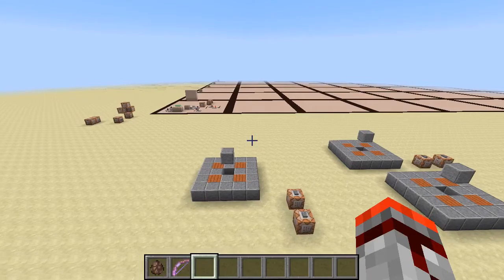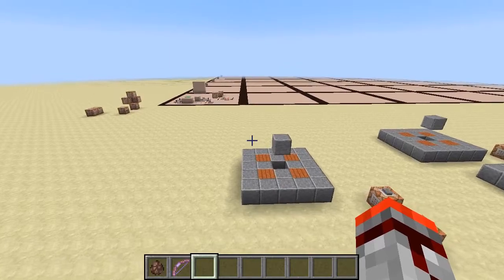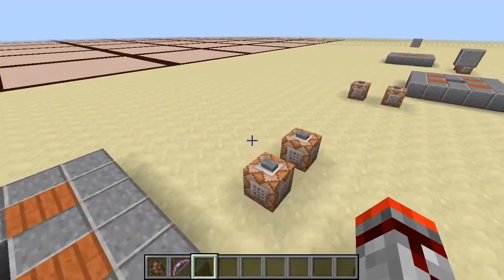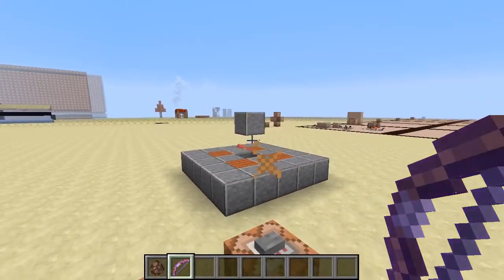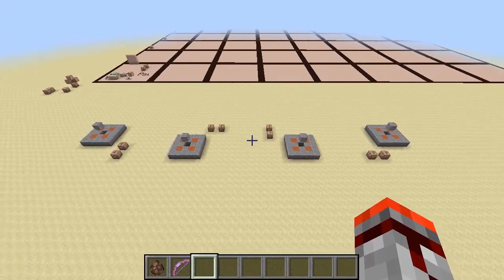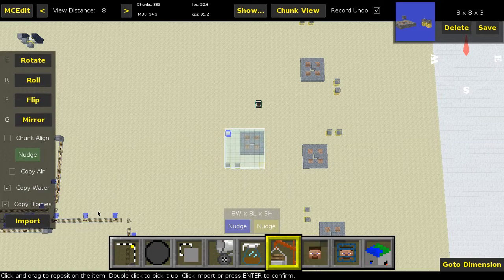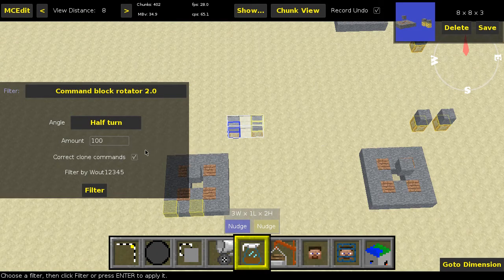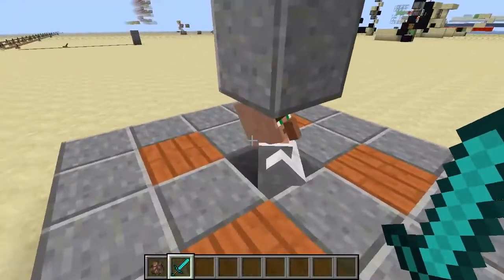Command block rotator 2.0 - MCEdit filter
This is an improvement of a filter a wrote a couple of months ago. Changes include: bugfixes, extensive command support and clone correction.